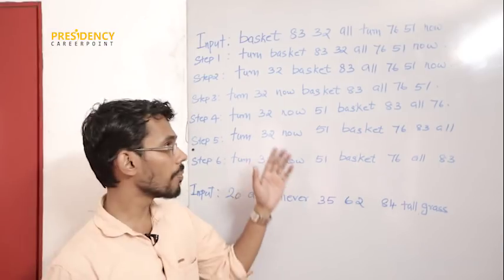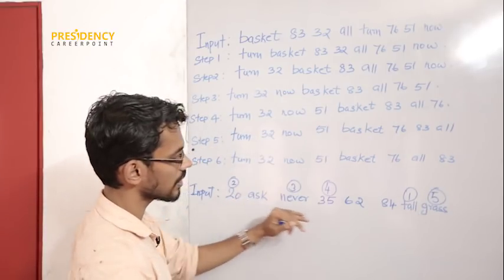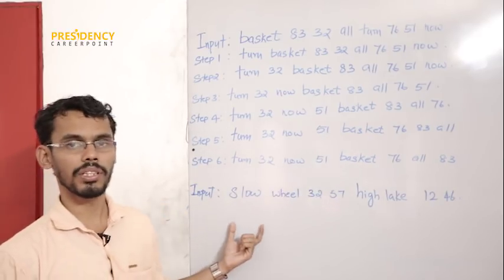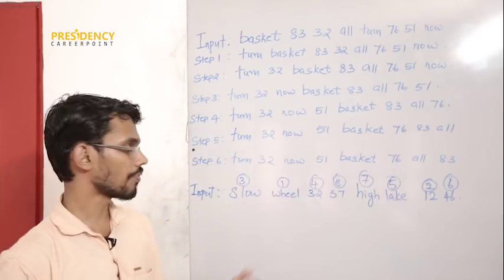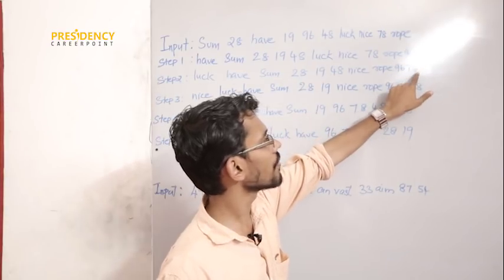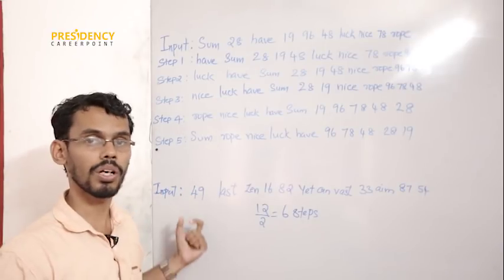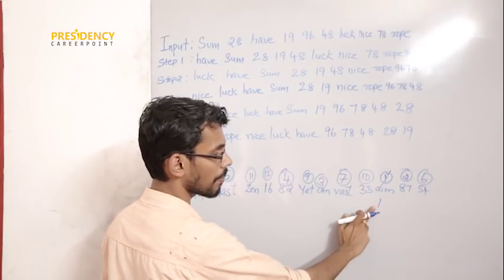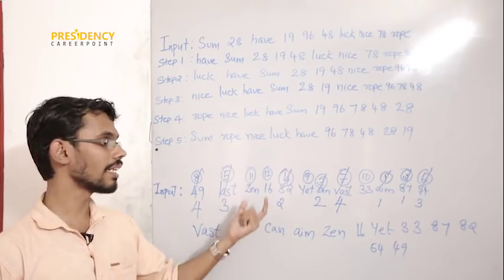Reasoning Input output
This video is an introduction to basic input output topic of reasoning required for all bank examination.